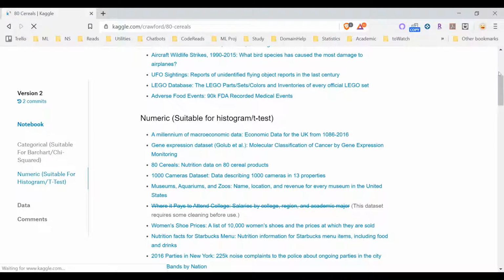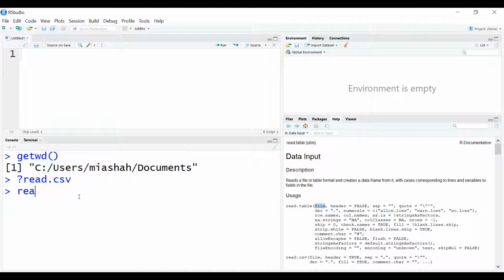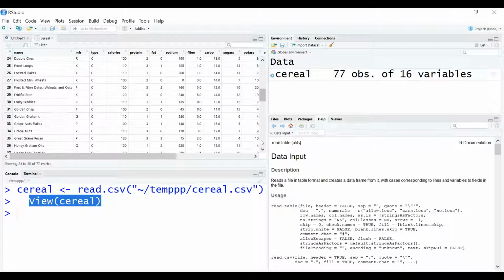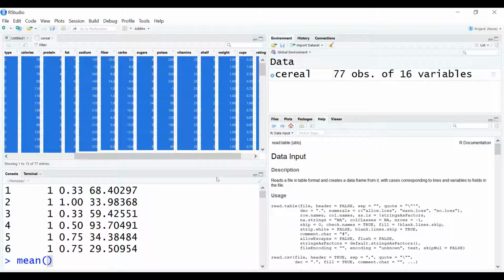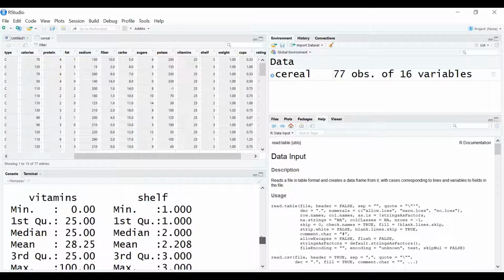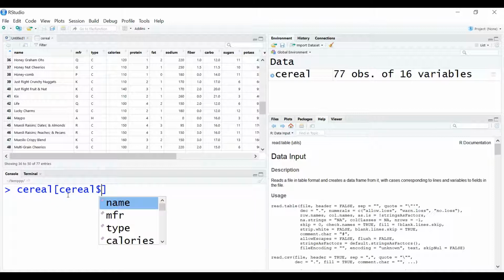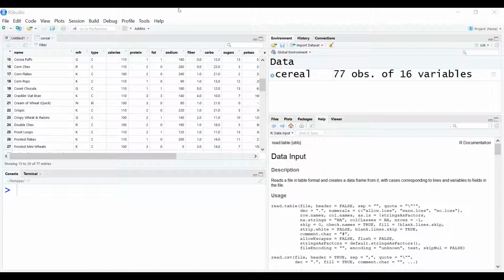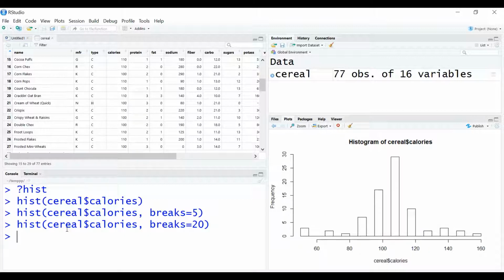Basic R tutorial for data exploration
Loading a dataset in R
Data Exploration
Some base R functions
Filtering Data